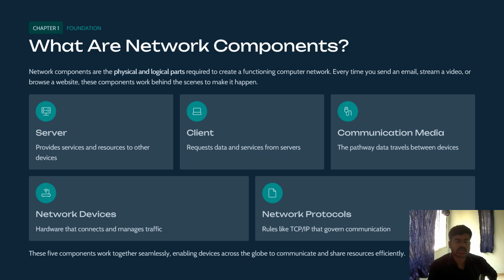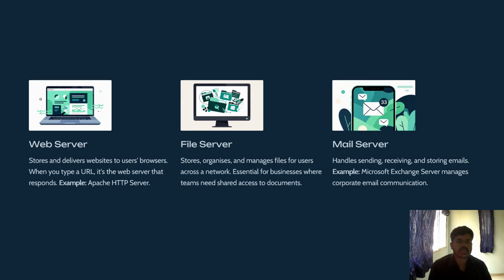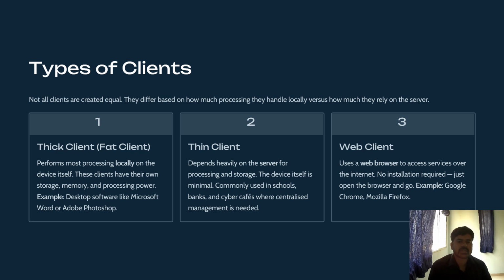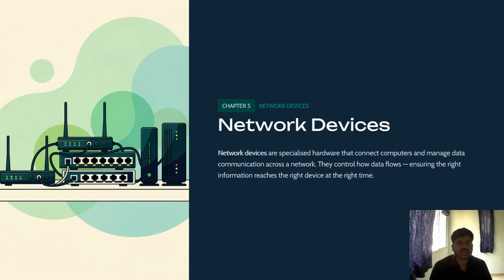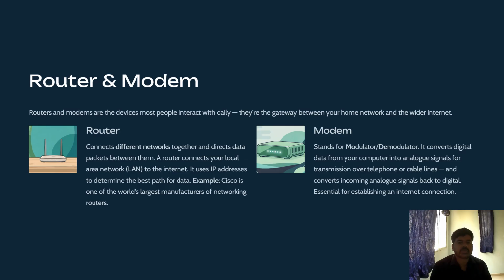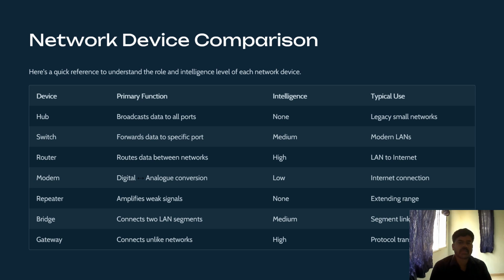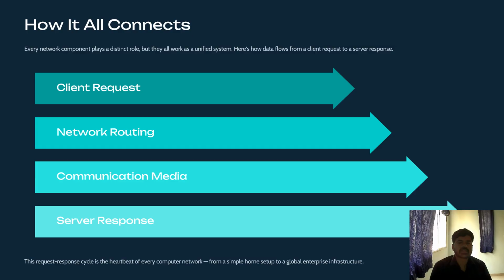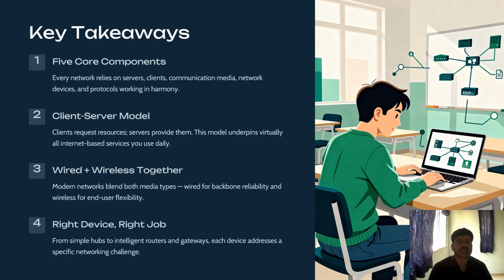Network Components L2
Network Components L2 - by Vimlesh Sahu